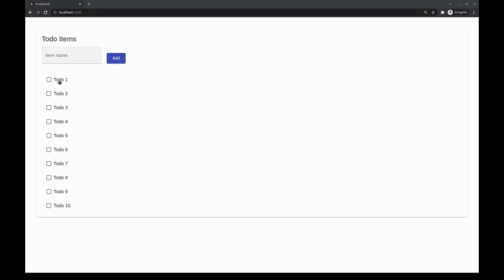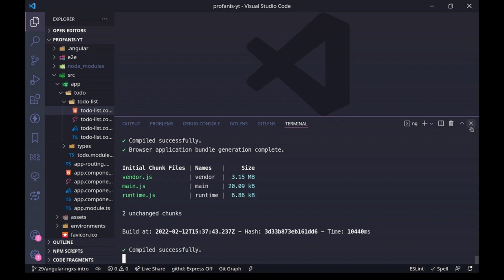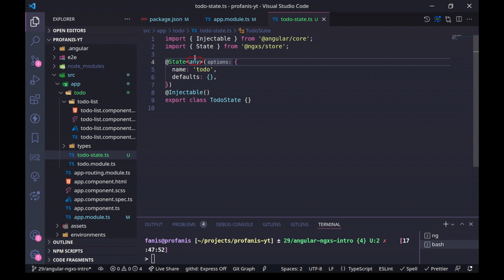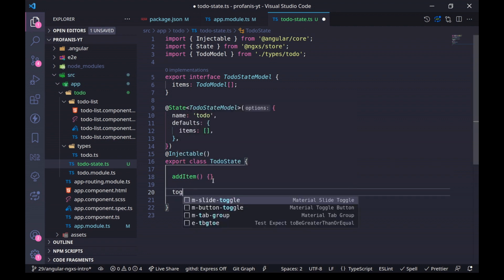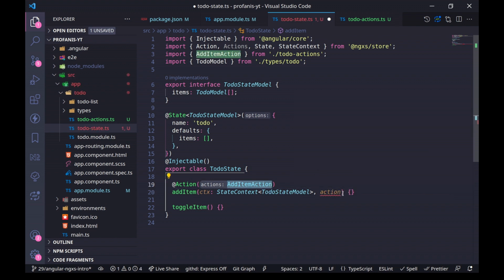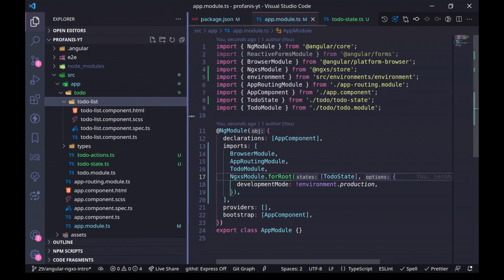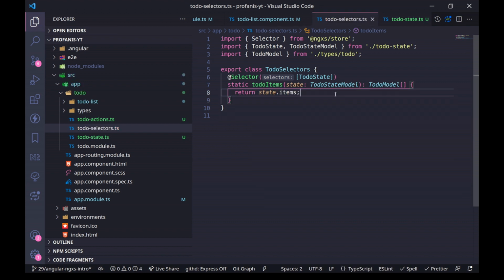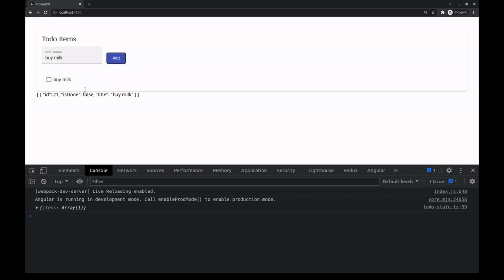Learn How To Use State Management in Angular with NGXS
This video will guide you through the Angular State Management using NGXS.
We will start by installing the library and then we will see how to create:
- the state
- the actions
- the selectors
- and last but not least, how to use the selectors in your component

Chapters:
0:00 Intro
3:40 Install and import NGXS
5:00 Create the State
9:23 Create the Actions and use them in the State
11:20 Mutate the state for a dispatched Action
14:36 Dispatch an Action from the Component
15:54 Create and use a Selector in the Component
19:21 Solution of the Toggle Item
20:30 Thank you